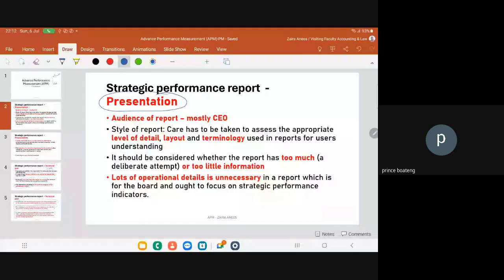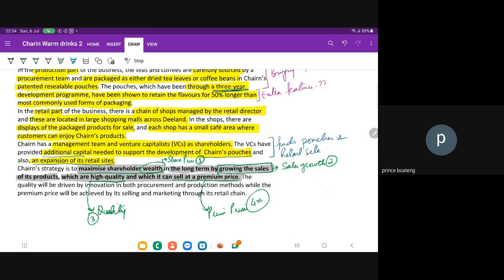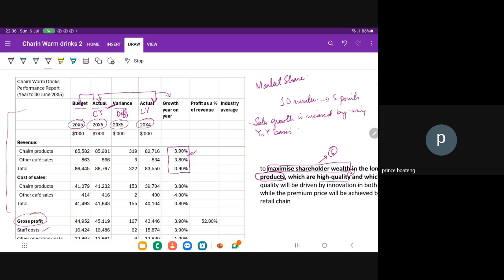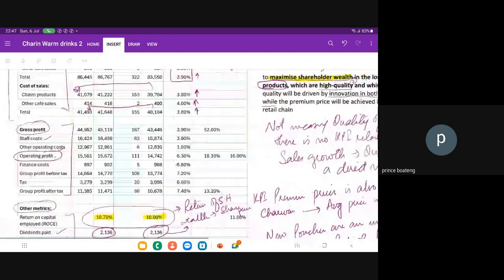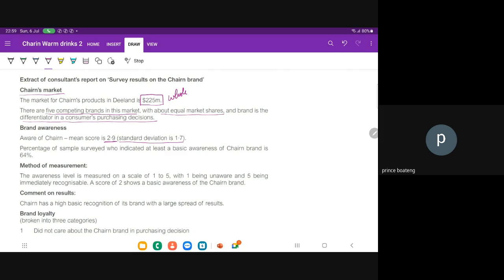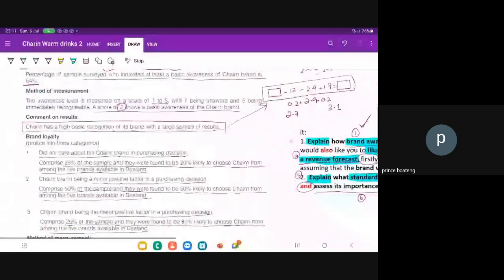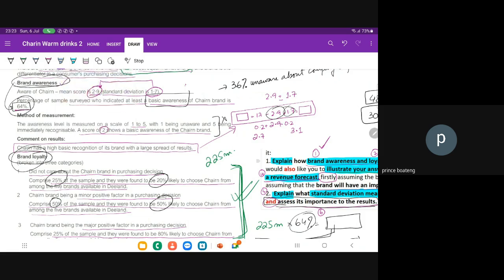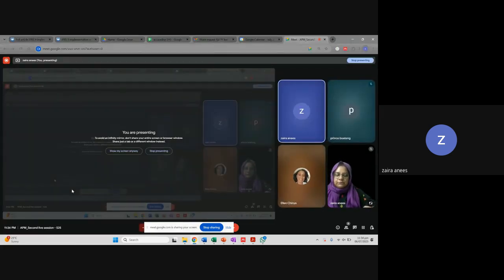APM Second live session_S25